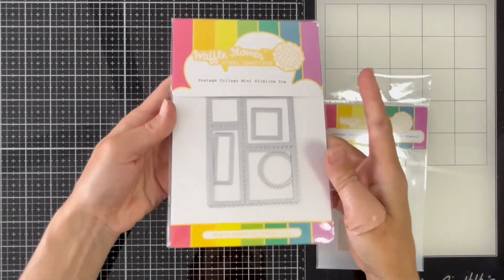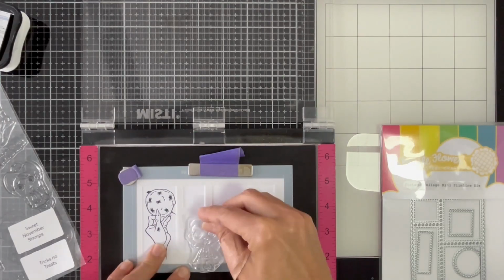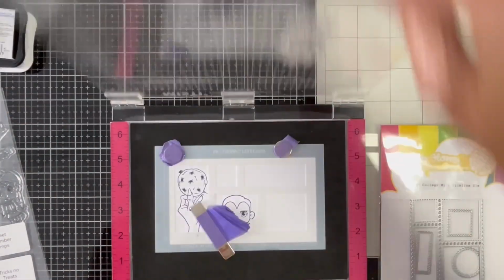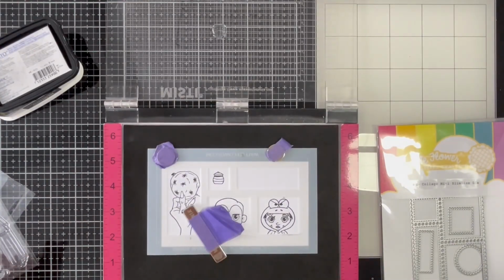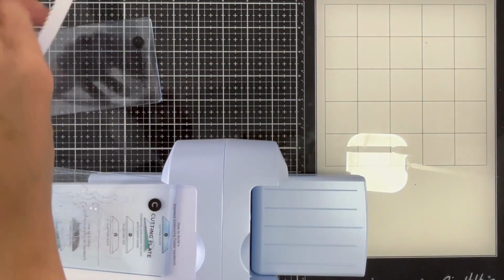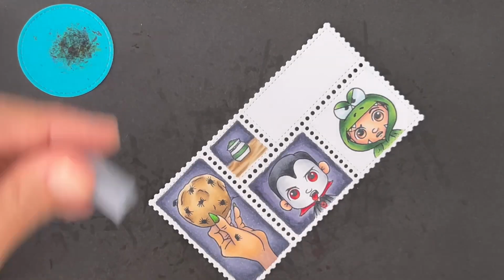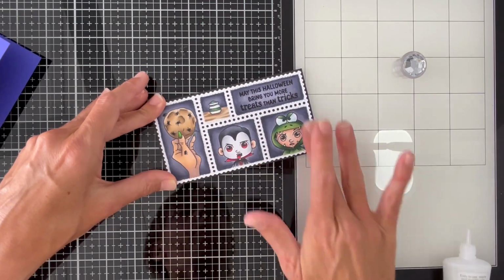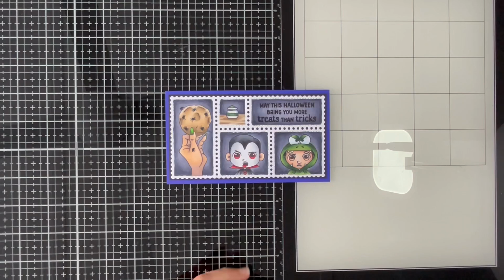Postage Collage Card Making Tutorial with Sweet November Stamps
This card making tutorial includes layout of the Waffle Flower Postage Collage Mini Slimline die and coordinating stencil to create this halloween card using the Tricks No Treats Clear Stamp Set from Sweet November Stamps.  Also includes copic coloring of the images and background, plus simple card making construction.

Waffle Flower Postage Collage Mini Slimline Die and Stencil
Scrapbook Adhesives EZ Tape Runner

Hand - E21, E00, E71, E70.
Nails - BG99, YG25, FYG2.
Biscuit - E30, E31, E44, E43.
Pot - C3, C1, C00.
Vampire - C4, C2, C0, C9, C7, C5, R89, R29, R27, R24, E4, E11, E01, E000.
Monster - E04, E11, E01, E00, G46, BG99, G29, G43, E27, E23, E21, BV31, BG000, C2, C0.
Shelf - E44, E43, E42, E41.
Background - BV29, BV25, BV23.